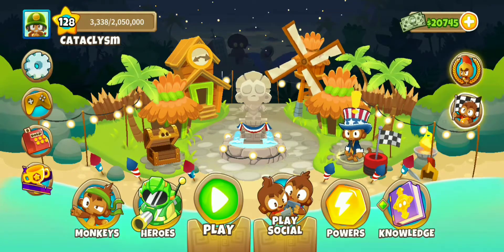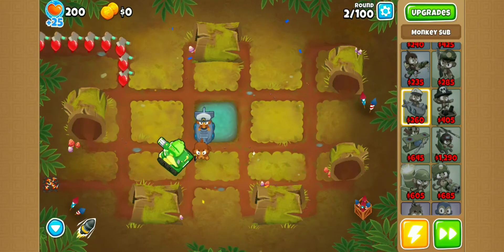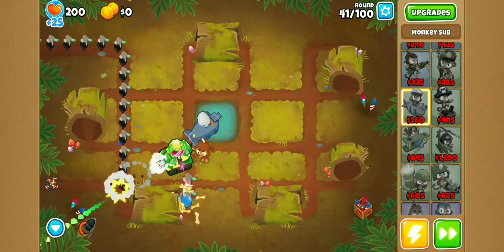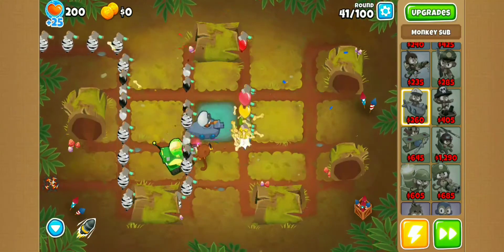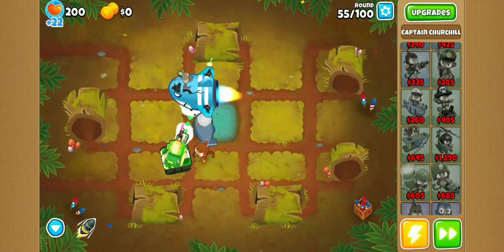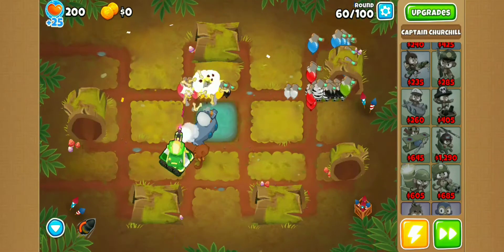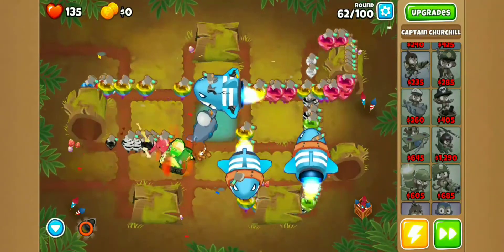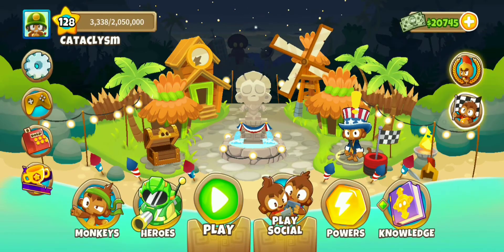How long can you survive with $1700 in BTD6? | The Ascension Series Episode 17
Hi everyone! This is episode 17 of The Ascension Series, Gaining Hope

For a brief summary, The Ascension Series is a BTD6 series where I see how long I can survive with a slowly increasing budget, every episode that goes by, we add another 100$ and see how what round we can last until. The end goal is to beat round 100 with the lowest possible amount of money in easy mode. I hope you enjoy the video!